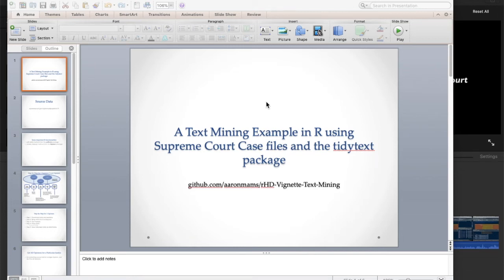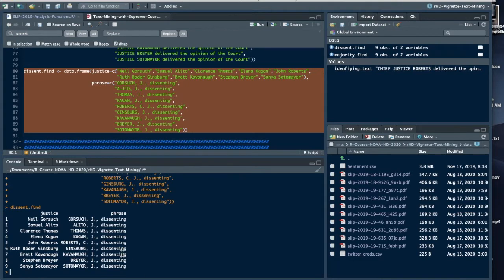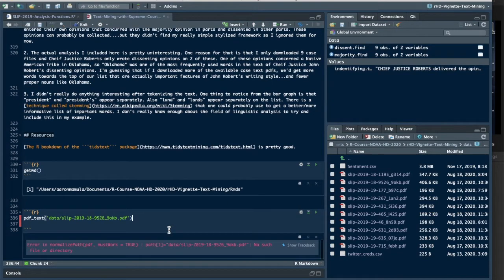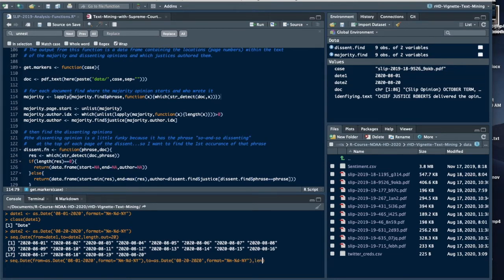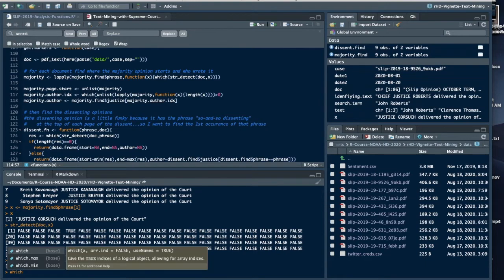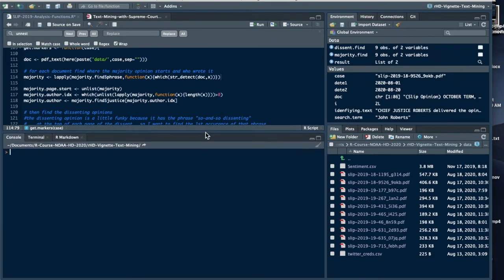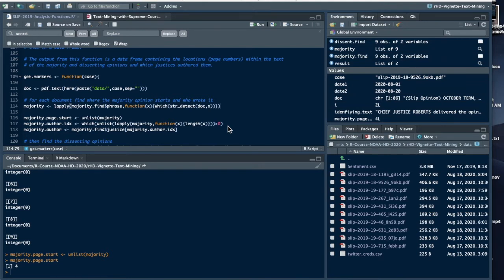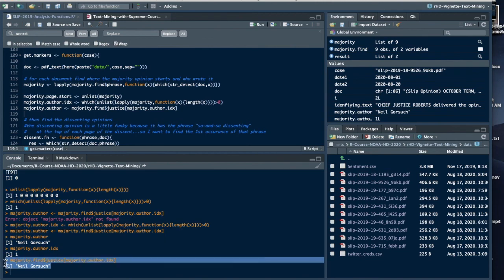Text Mining in R with Supreme Court Opinions. Part2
Part 2 in the 7 part series on processing text data from .pdf files using R. The code and data files for this exercise are freely available from GitHub

This part of the series provides an introduction to the R package "here" and also discusses the use of several text mining functions from the "stringr" package.